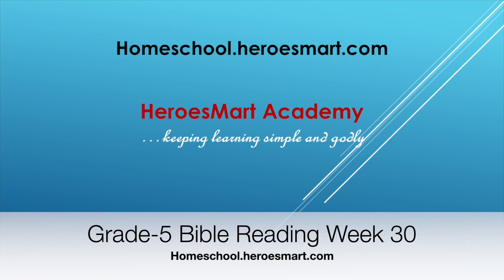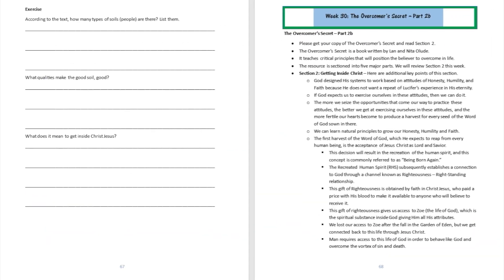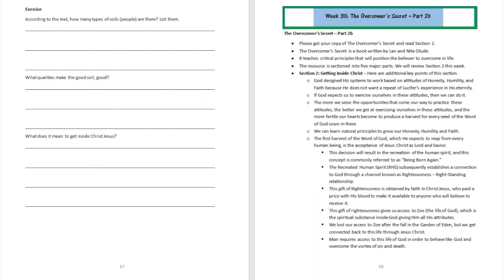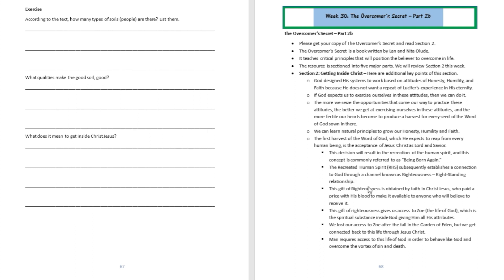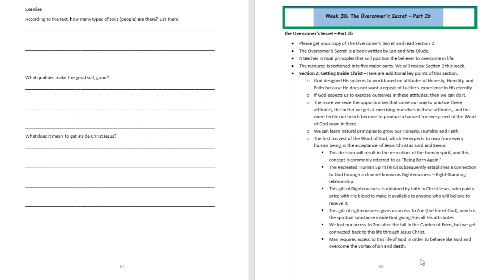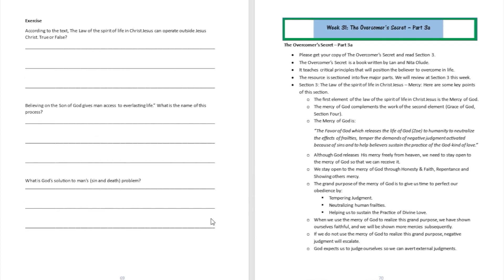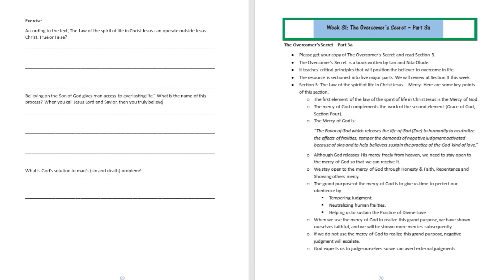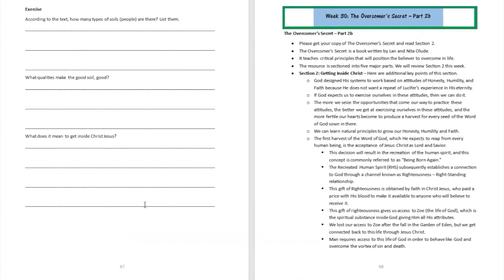Grade 5 Bible Reading Week 30 - Free Homeschooling Video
Workbook Title:
Fifth (5th) Grade Bible Reading Workbook: Full Year Curriculum With Free Video Lessons (Godly Learners)

With 36 Free Video Lessons, HeroesMart hereby presents Fifth Grade Bible Reading Workbook.

In this Workbook, your student will journey through 27 Weeks of Bible Stories and 9 Weeks of The Overcomer’s Secret book.

The Bible Stories have been chosen from the Holy Scriptures to nurture the pupil’s interest to seek after God at this young age. Hands-on exercises further improve fluency in English Reading and Writing, and the pace of study keeps the student engaged without ever feeling bored. Topics from The Overcomer’s Secret were chosen to develop critical attitudes which will position your child to succeed in all aspects of life. The full text of The Overcomer’s Secret: Laws that Govern Creation may be purchased from Amazon and major online distributors.

This Godly Learner workbook also complements Free Video Lessons available from HeroesMart Homeschool Academy (and on YouTube!), and learners are encouraged to use this workbook in conjunction with these complementary resources for a holistic learning experience.

This Bible reading workbook provides instructional materials for 36 Weeks in a year schedule, making it a Full Year Curriculum that
 grows the pupil’s knowledge of Bible concepts for the ultimate purpose of instilling Godly virtues. Get ready for an educative adventure in God’s Holy Word for your little scholar.